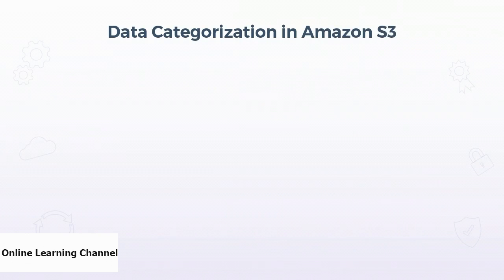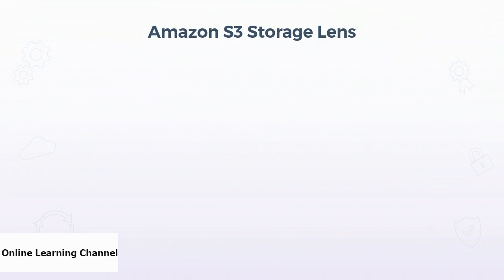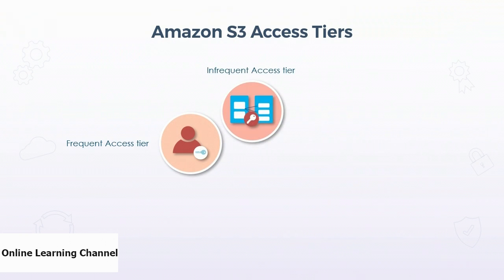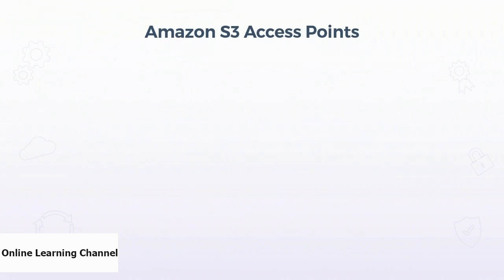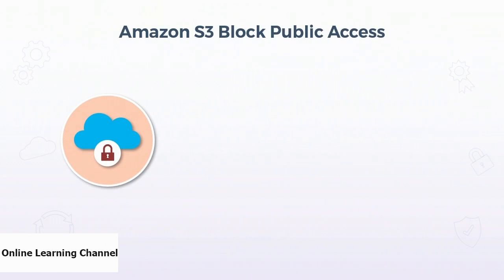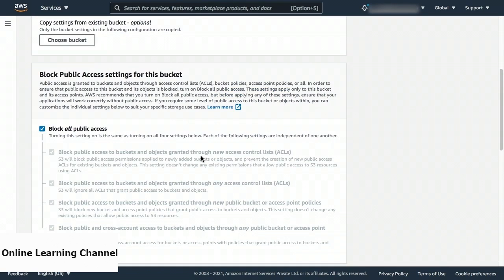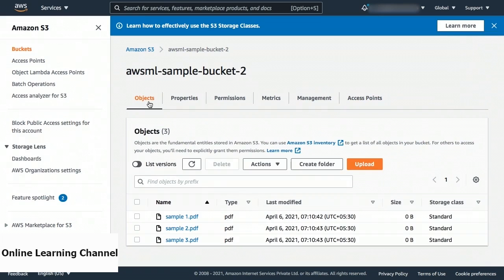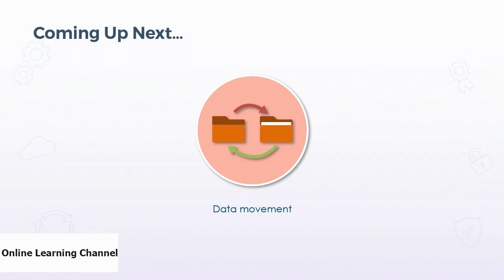#2 How to PASS exam MLS-C01 AWS Certified Machine Learning Specialty in 14 hours | Part 2